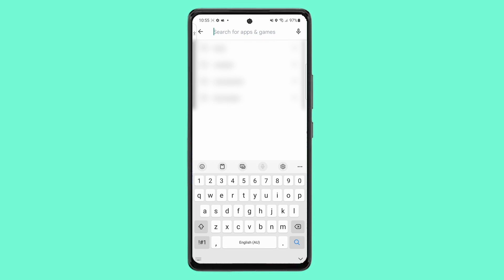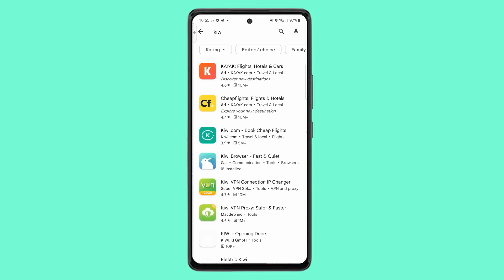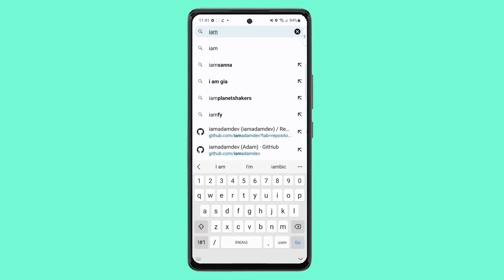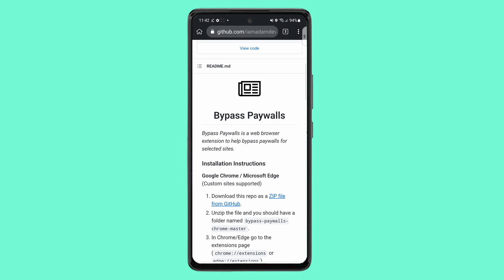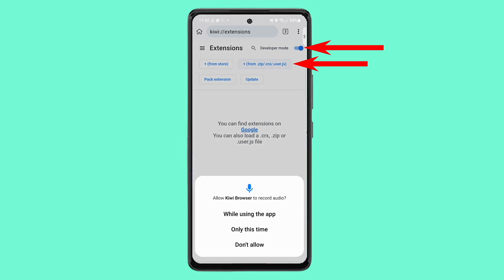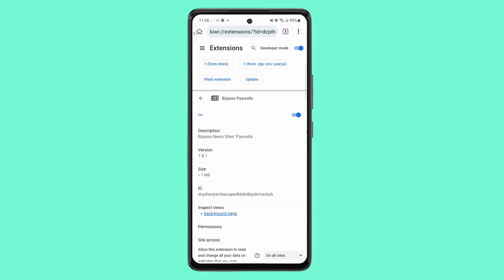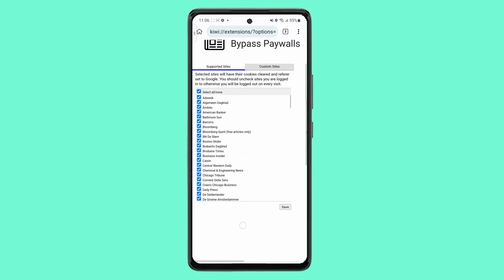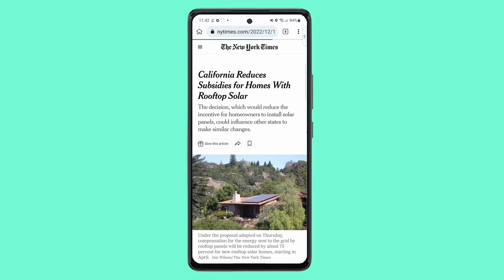How to Bypass Paywalls - ANDROID Edition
Have you ever come across an interesting article but then you can’t continue to read on as you are greeted with a paywall? Well then this video is for you.